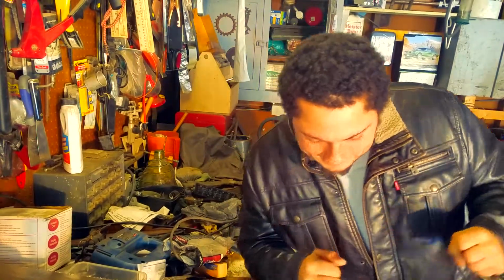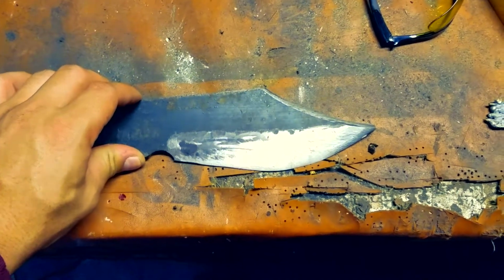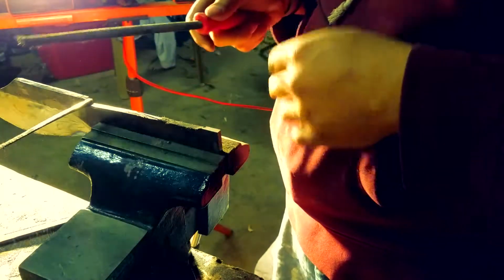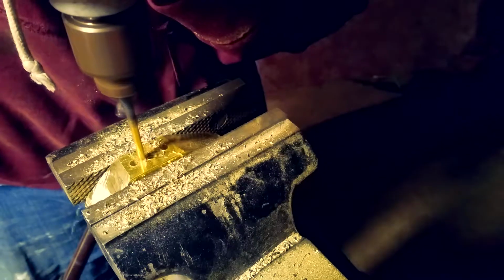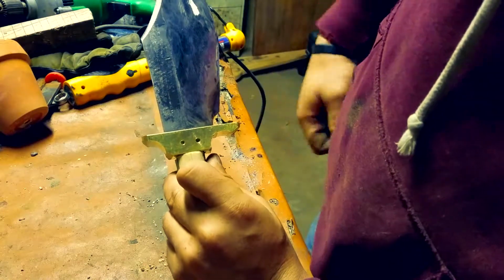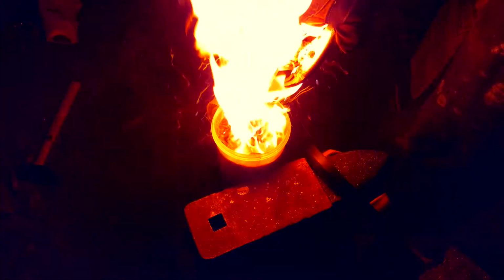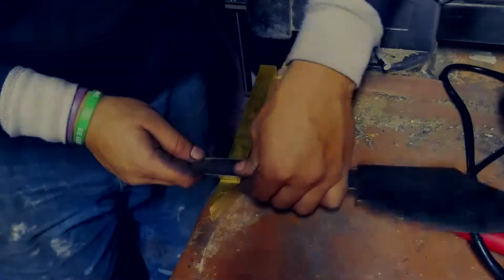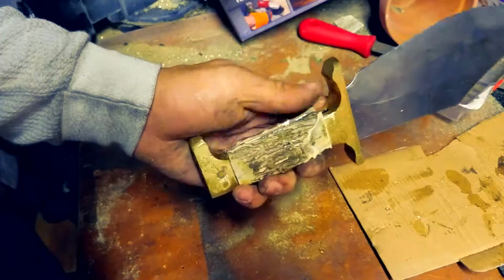The Half Black Smith Show: A Special Knife For A Special Russian Lady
In this episode I get a visit from a Russian woman then things get weird and  i make a fat Bowie knife type knife for her

Guest: Vera